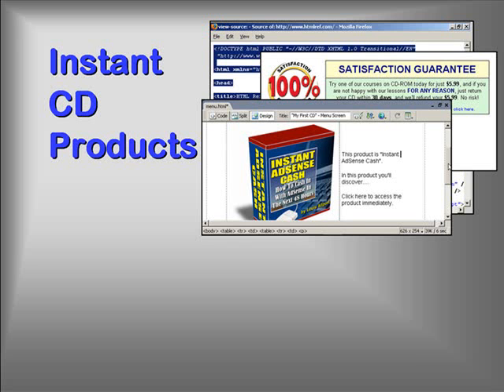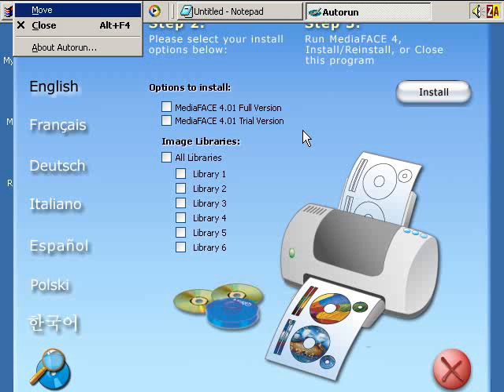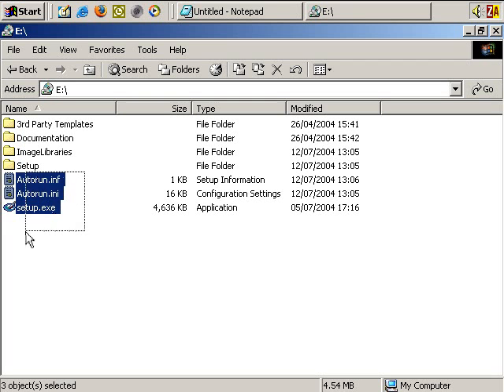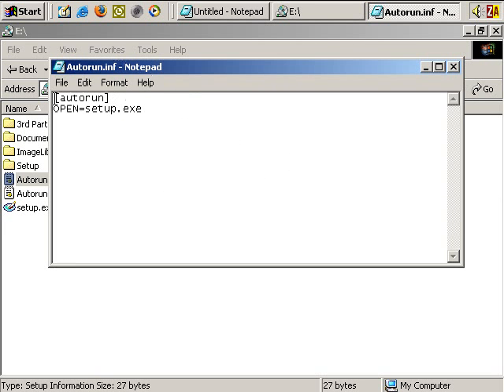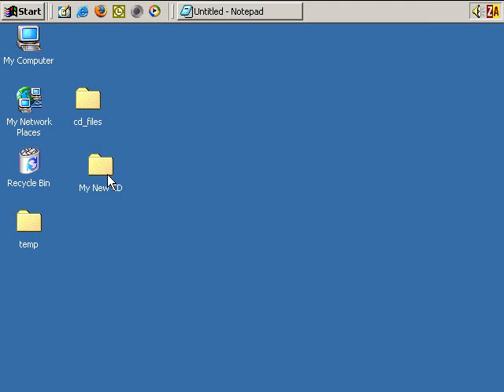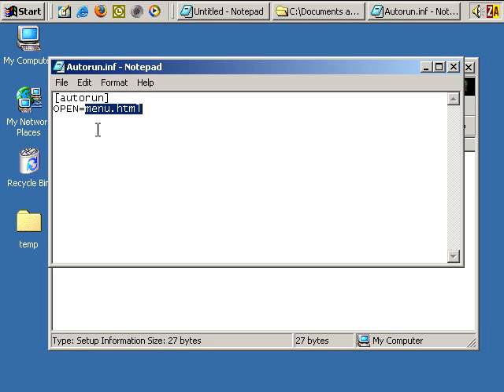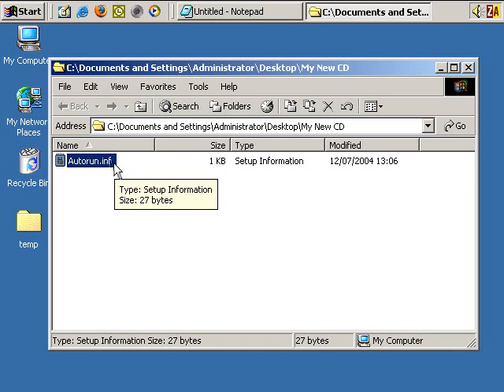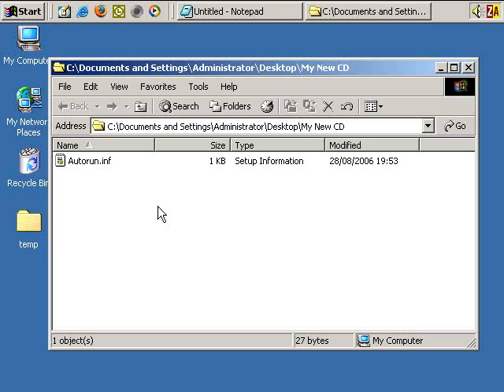Instant CD Products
1) Starting Automatically